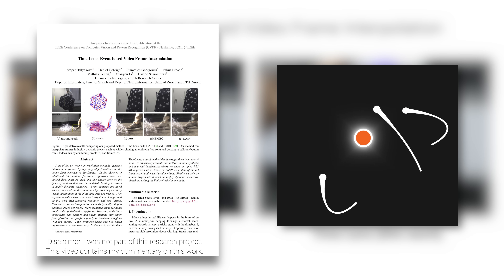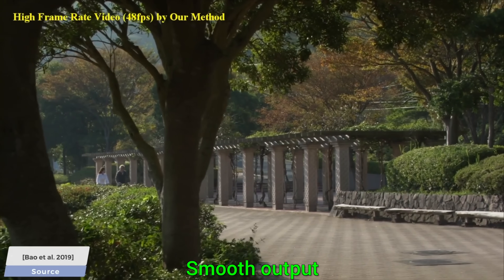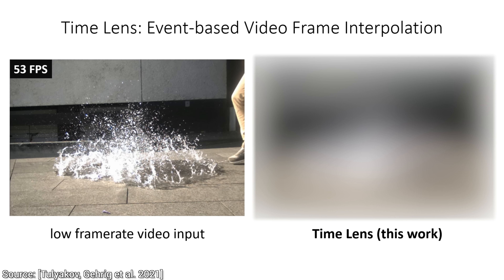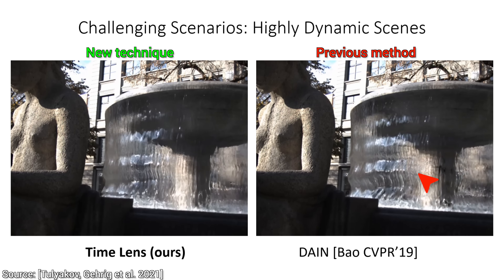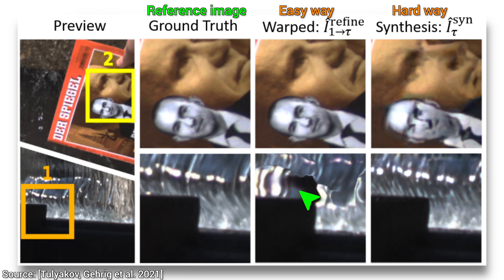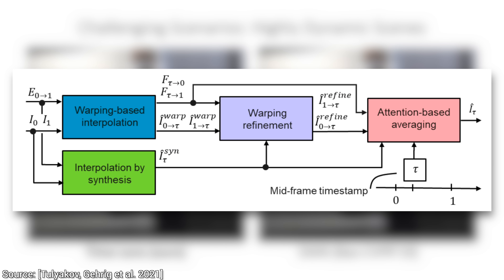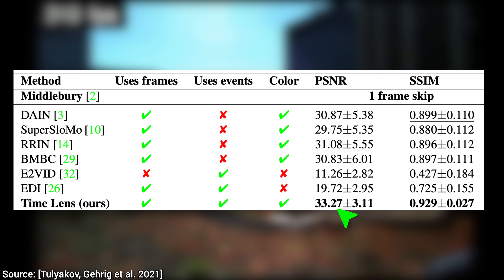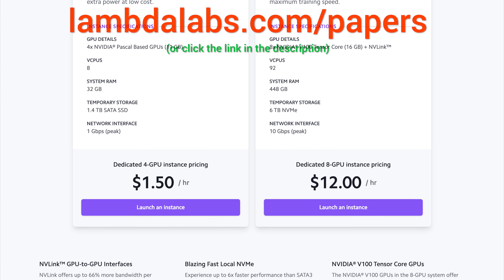New AI Research Work Fixes Your Choppy Videos! 🎬